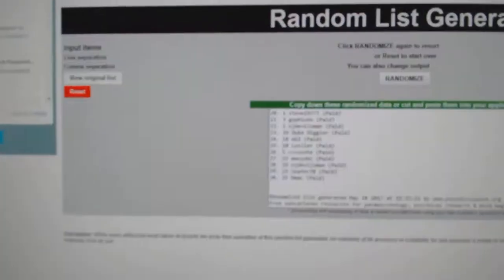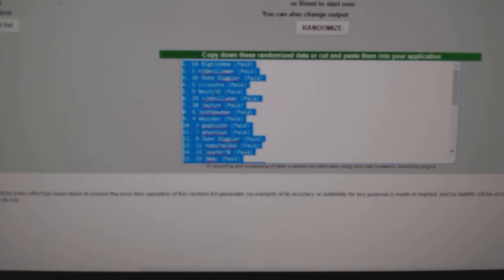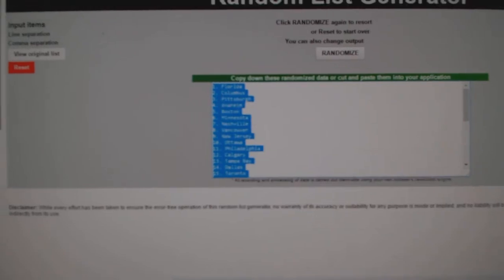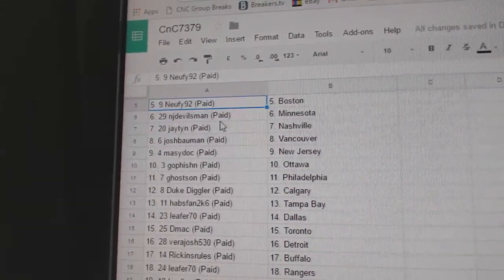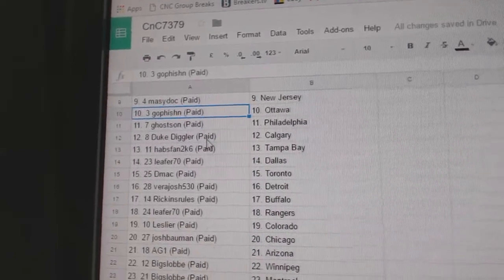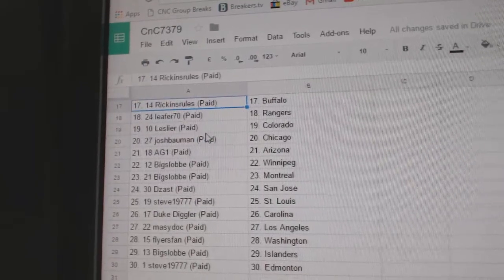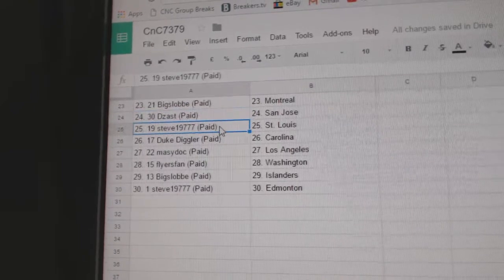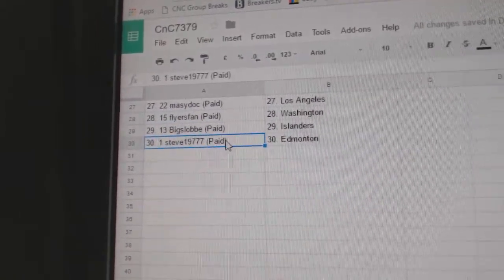Team Random - C&C GB #7379